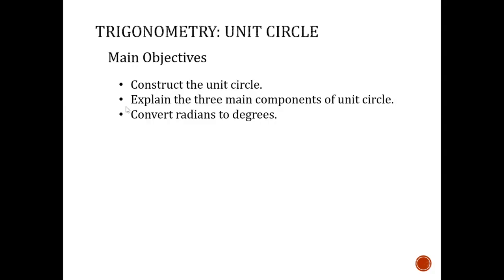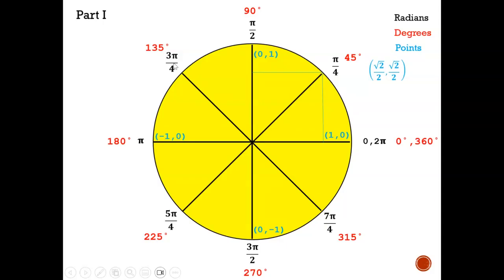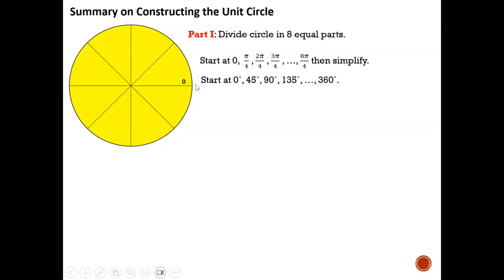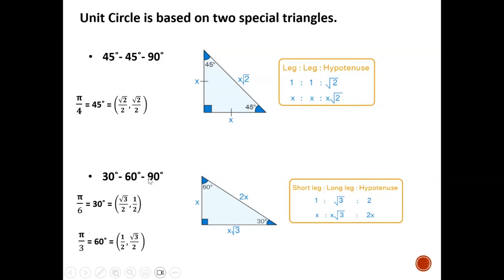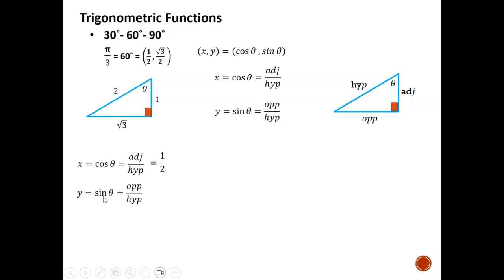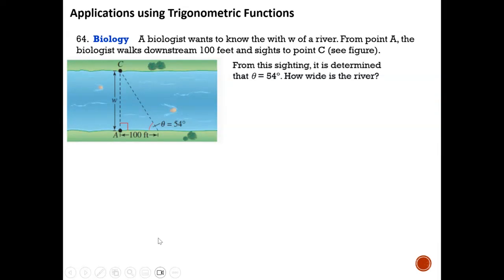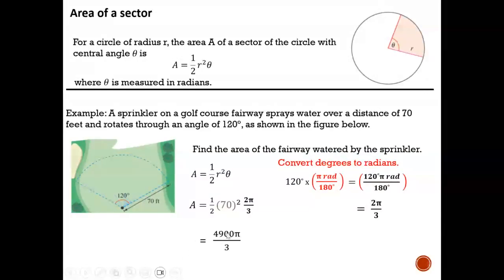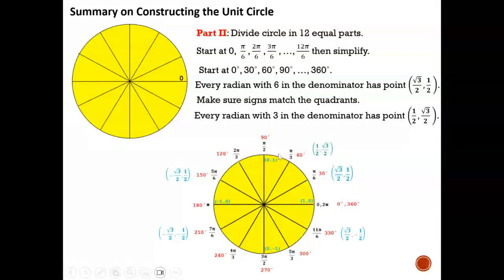Fall 2025 Happy Math Hour Math 2412 Unit Circle